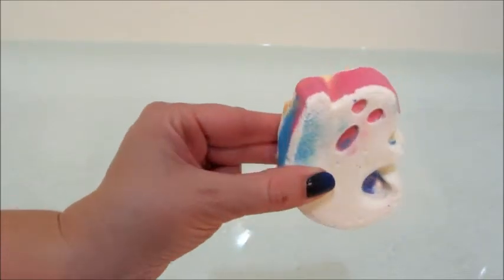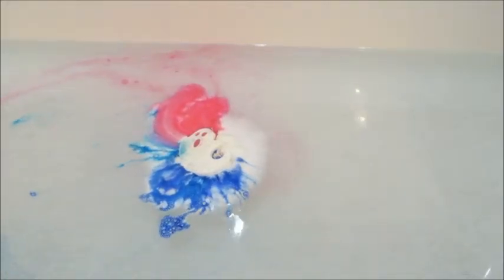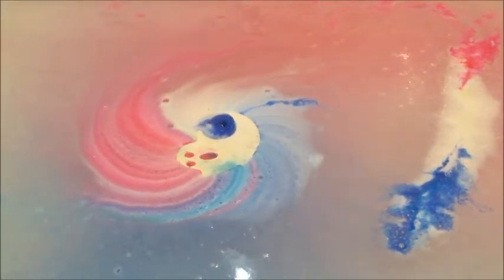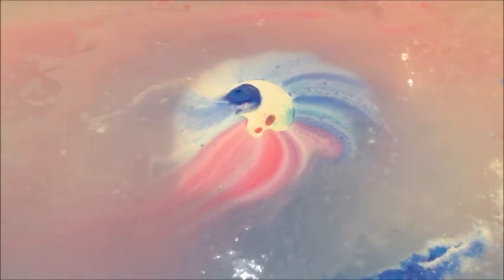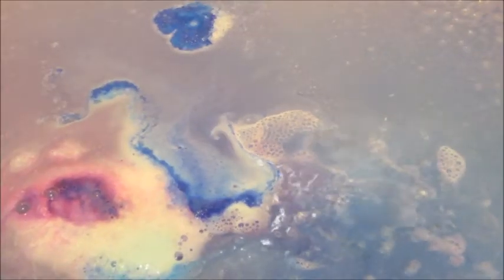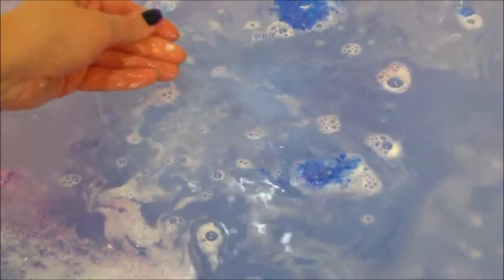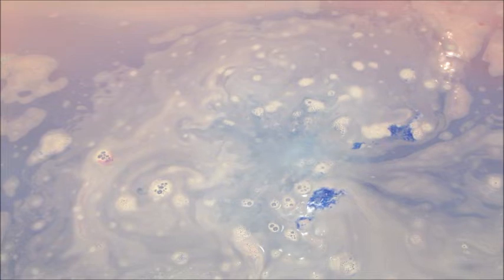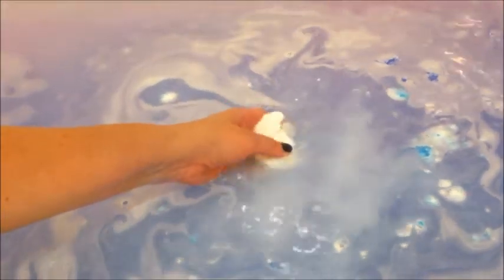LUSH Ghostie Bath Bomb DEMO!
Today’s bath bomb demo was Lush’s Ghostie!

Drop it in the water and Ghostie will scare up its sweet lemongrass scent with rainbow-striped waters and crackling popping candy.

Who's the Ghostie with the mostie? This little fizzer might seem unremarkable, but the moment it hits the water, it unleashes a hauntingly fab experience. Lemongrass, lemon and lime oils magically come together to create an irresistibly fresh citrus scent, while popping candy helps Ghostie fly across the water leaving behind a fizzing, rainbow trail.

My favorite bath pillow

What’s on my nails? Midnight Shift